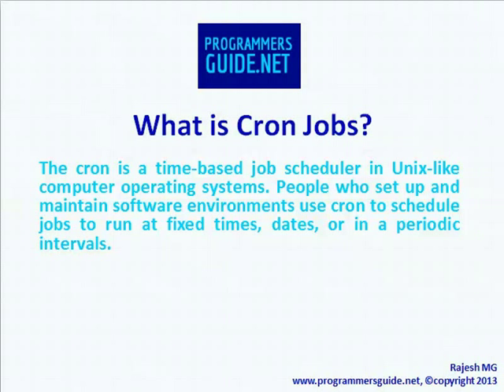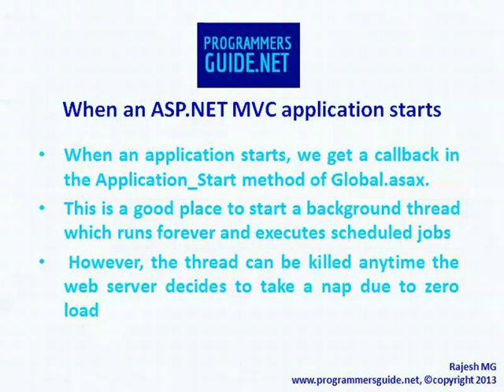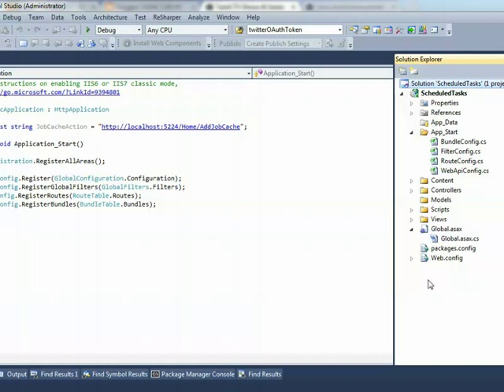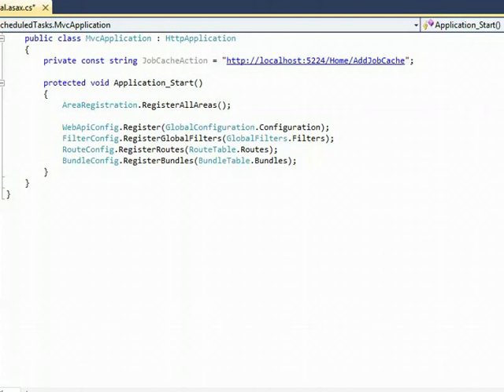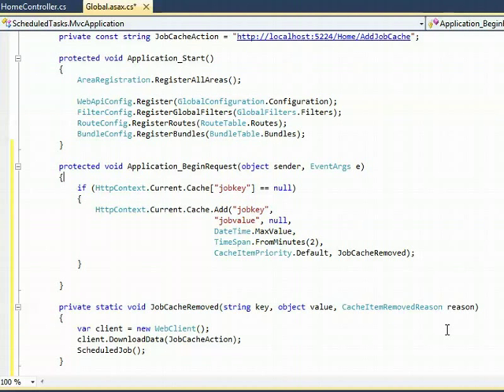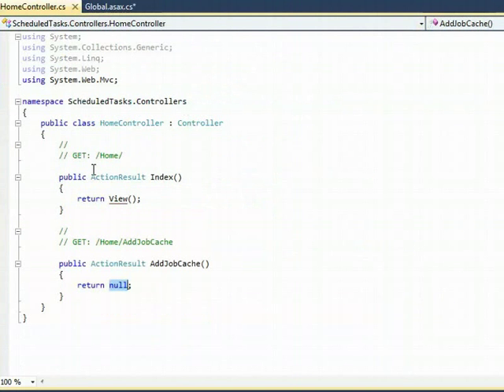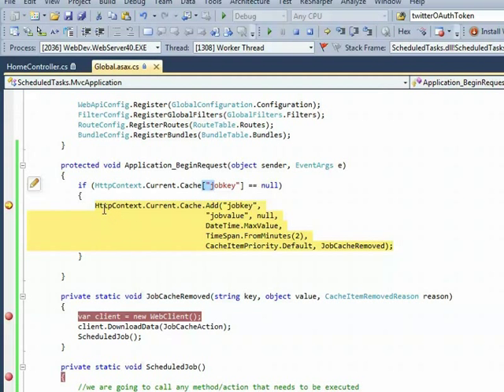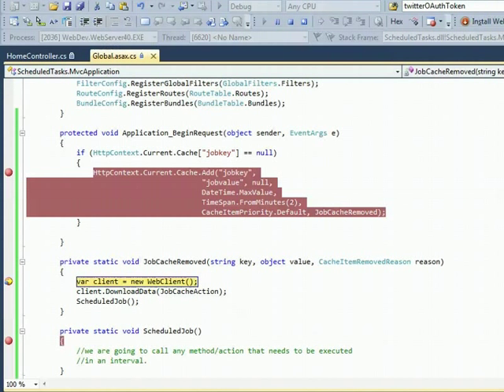Running Scheduled Jobs In ASP NET MVC Application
A Step By Step Guide On Running Scheduled Jobs In ASP NET MVC Application In a Shared Web Hosting Environment.